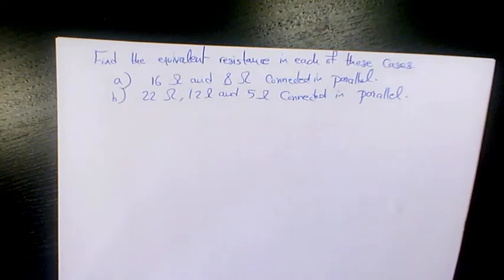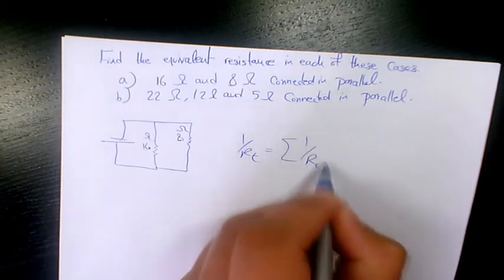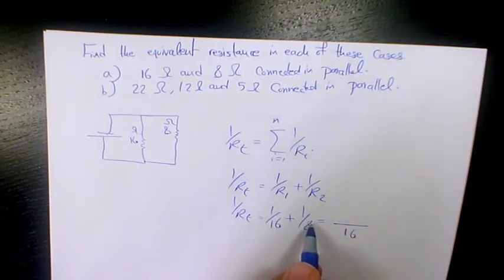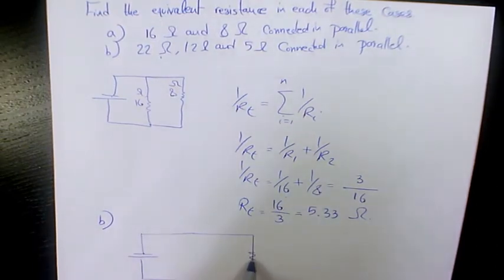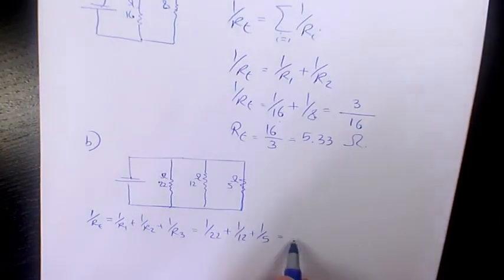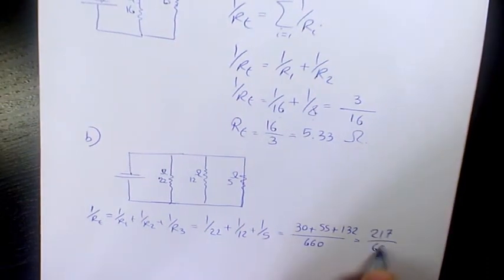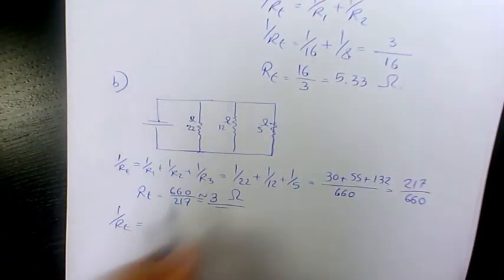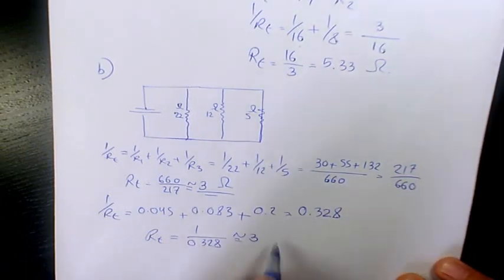How to Calculate the Equivalent Resistance in Parallel Circuit, Ohm's law, part 11, Electricity